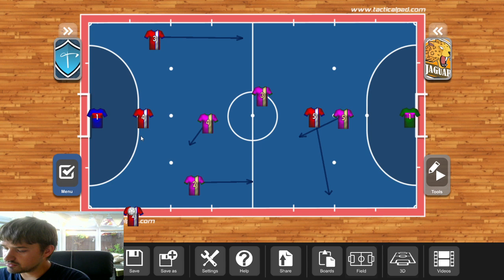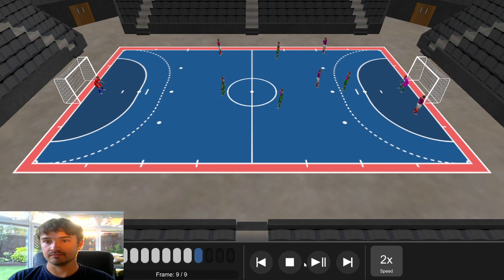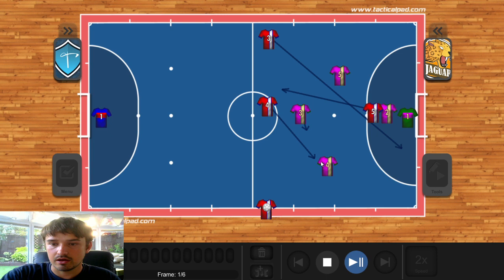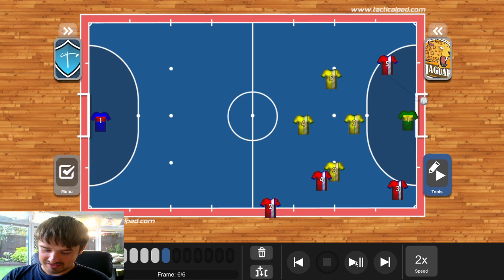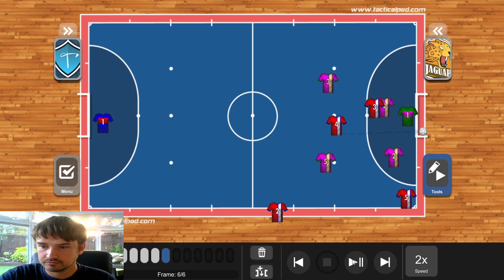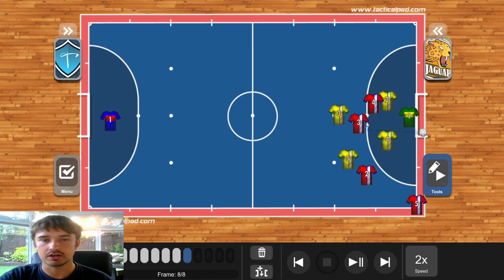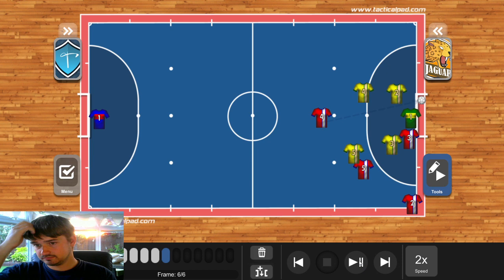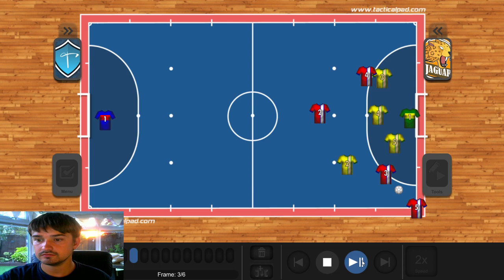TacticalPad Tutorial On Set Moves For Futsal Throw-ins And Corners